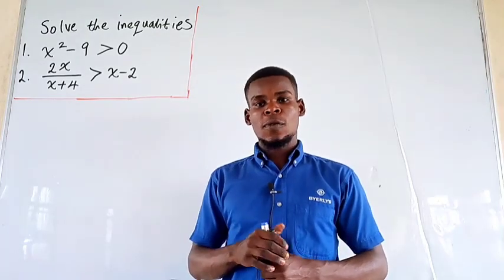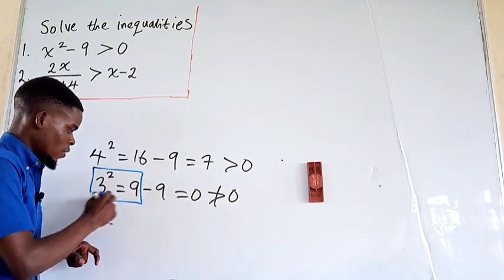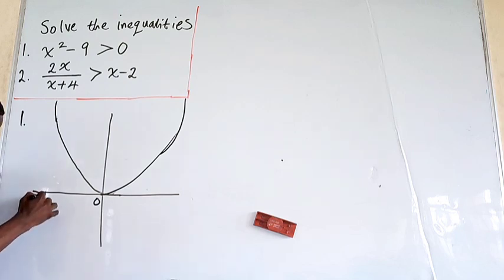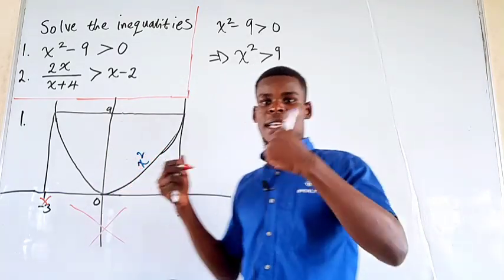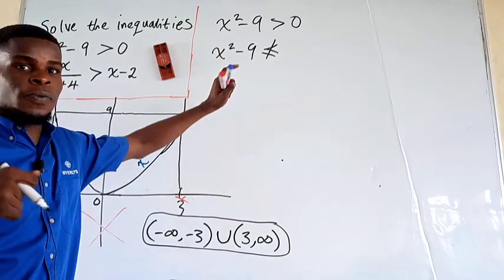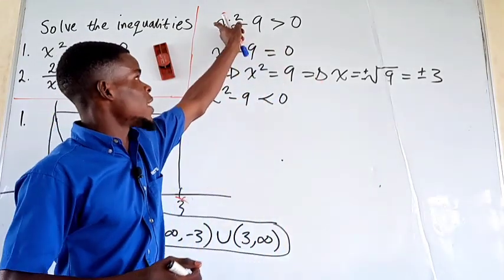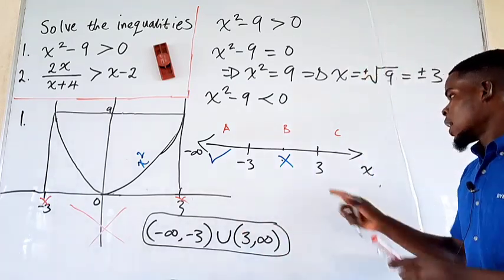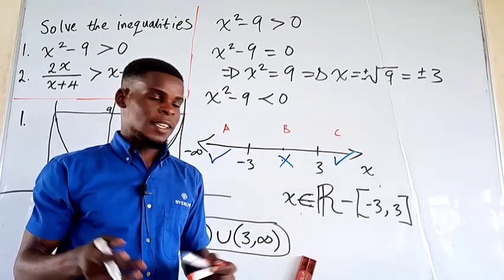MTH111 - past question on quadratic inequalities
this video contains a solution to past questions about quadratic inequalities on MTH 111 .